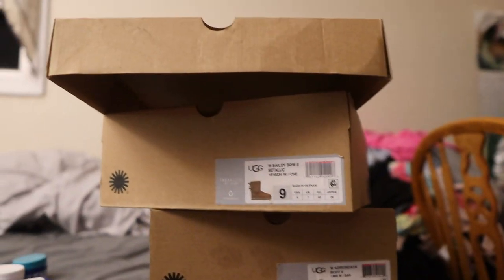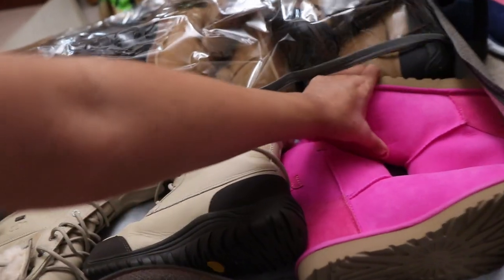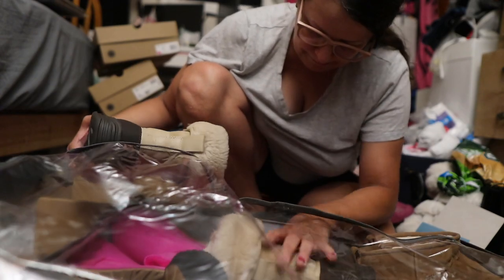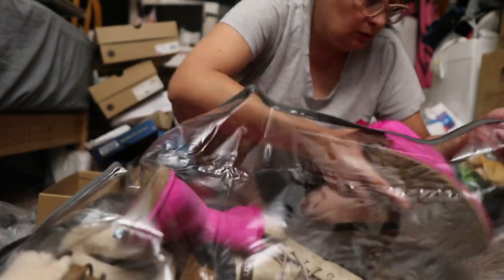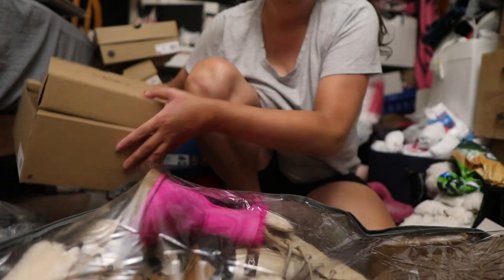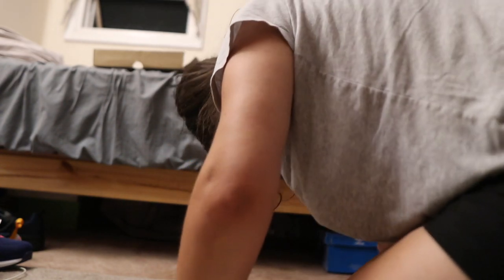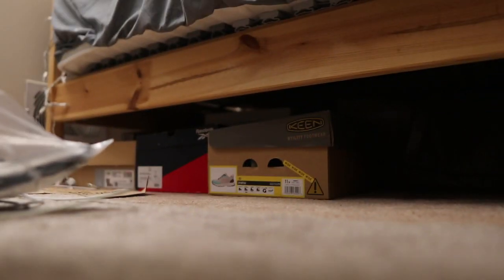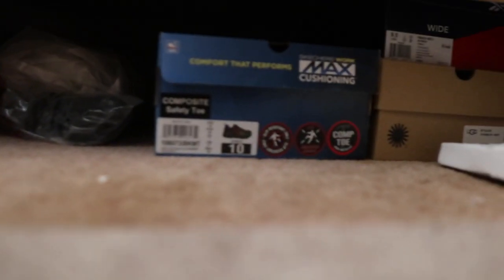HOW I ORGANIZE UGG BOOTS UNDER BED, CLOSET ORGANIZING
links:
Madden NYC Women's Lace-Up Combat Boot
No Boundaries Women's Knit Combat Boot
nb seemless set:
Avia Women's SoftSculpt Leggings, Sizes XS-XXXL:
Avia Women's SoftSculpt Zip-Up Jacket, Sizes XS-XXXL:
time and true boots in grey:
love and sport hoodie:
love and sport sweats:
time and true boots:
brown slippers in size big kid 6 fits me and i wear 9-10W
Athletic Works Women's ButterCore Tee with Short Sleeves:
♥No Boundaries Juniors’ Parachute Pants:
♥Columbia NEWTON RIDGE SUEDE version:
♥Women's Newton Ridge™ Plus Waterproof Hiking Boot:
♥Women's Down Maxi Winter Coat:
♥Link to UGG CLASSIC ULTRA MINI
♥Link to UGG ULTRA MINI PLATFORM
♥Link to The North Face triple c parka:
♥link to THE NORTH FACE HYDRENALITE Down Hoodie

Here is a link to a prayer that I pray- testimonies:
There is also 15 promisis from Mary for those who pray